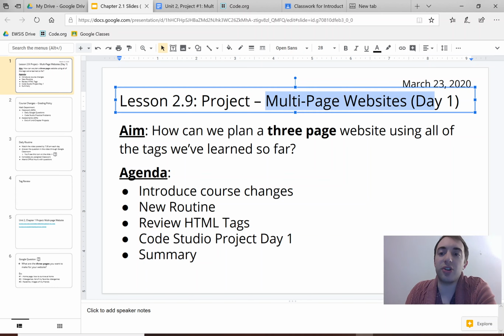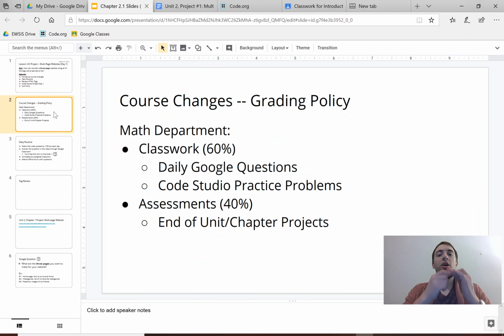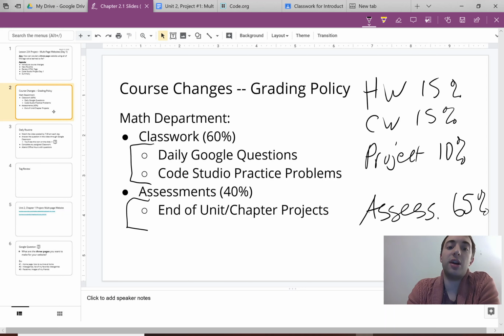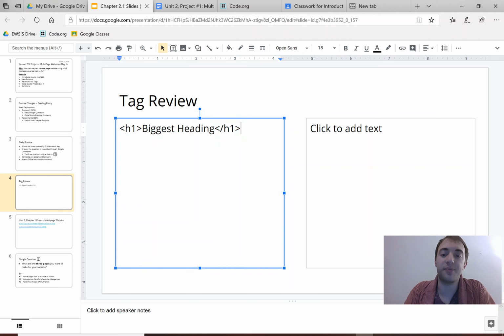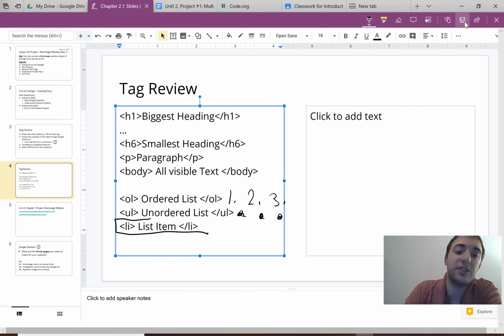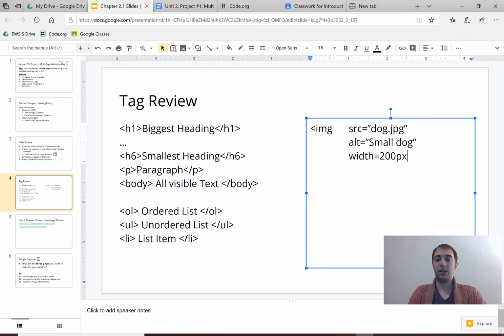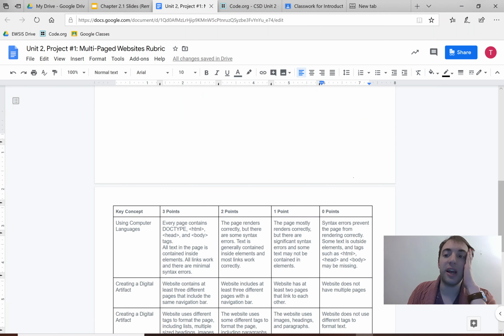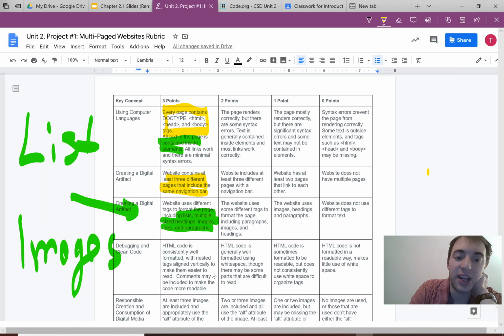Monday, 3/23 -- Intro to CS (Part 1)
Unit 2, Lesson 9 - Day 1